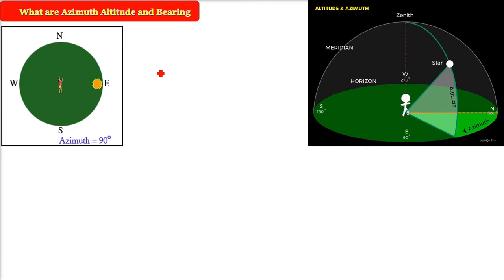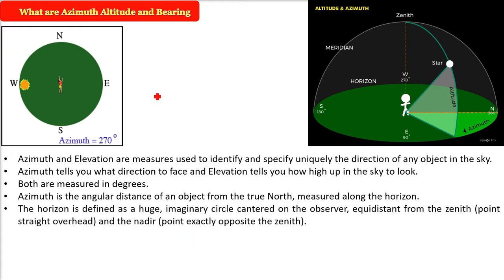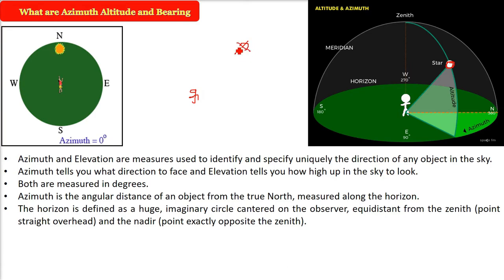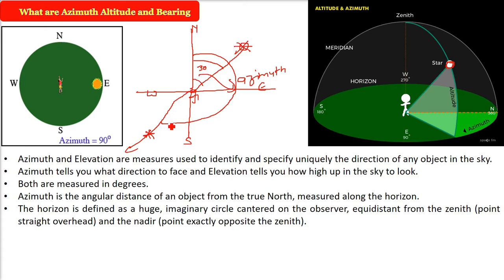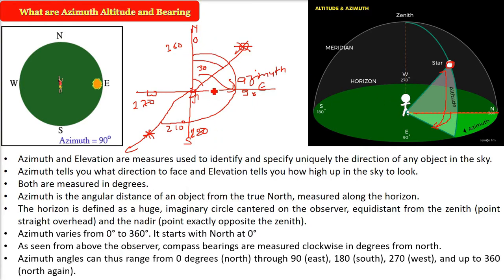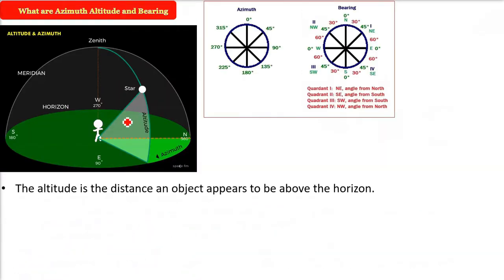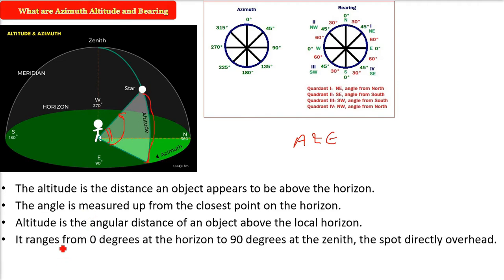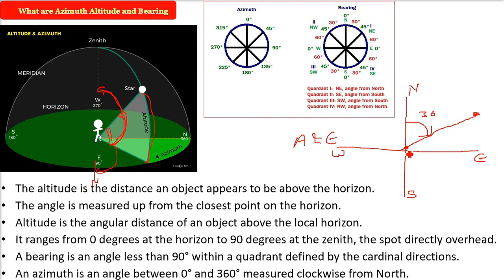What are Azimuth, Altitude and Bearing | What is Azimuth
Notes of AZIMUTH ELEVATION LOOK ANGLE COMPUTATION for SATTELITE in this